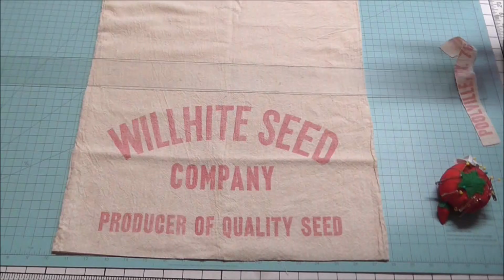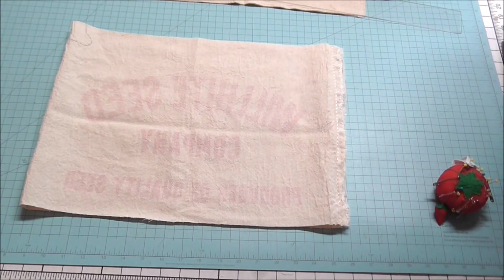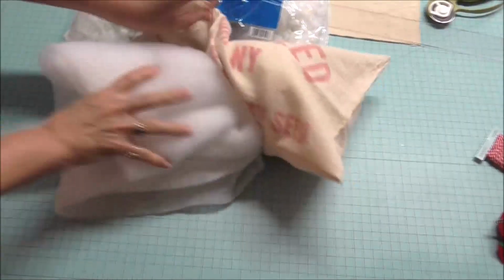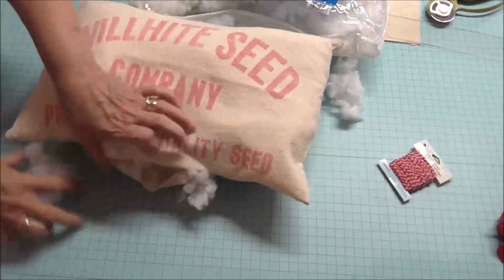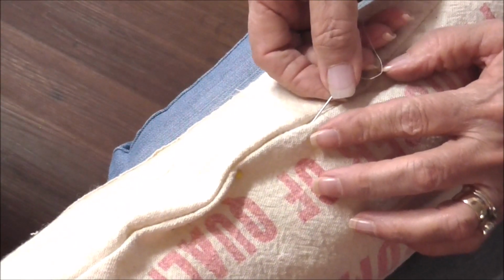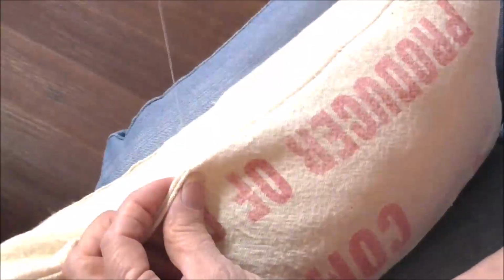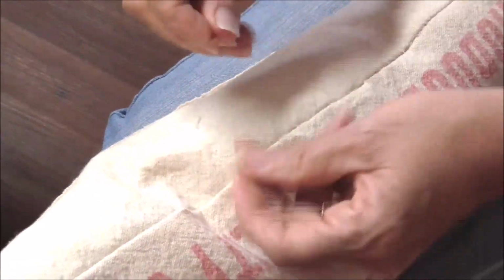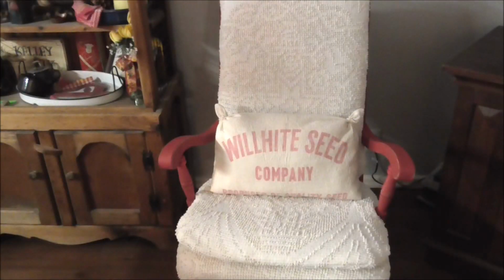Let's Make a Simple Seed Sack Pillow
It is time for another cheap, fast, and easy project using a seed sack (cheap and not sure how vintage) and a bit of poly fill to create a little lumbar pillow. Fast – less than 30 minutes. Easy - Beginner sewing skill!!!